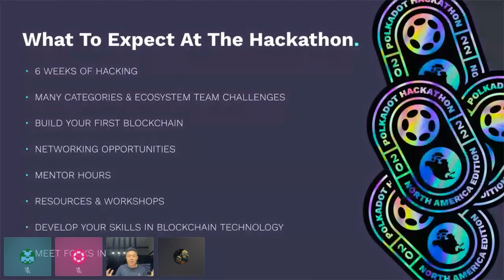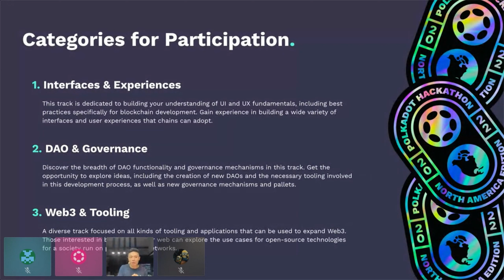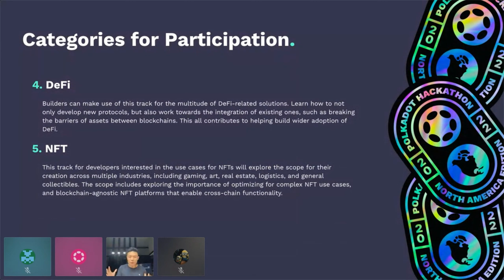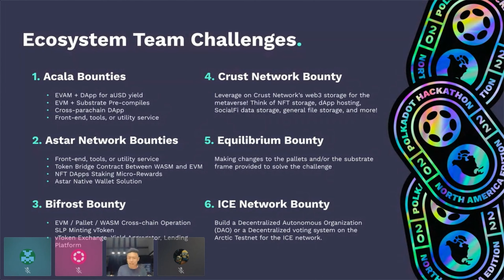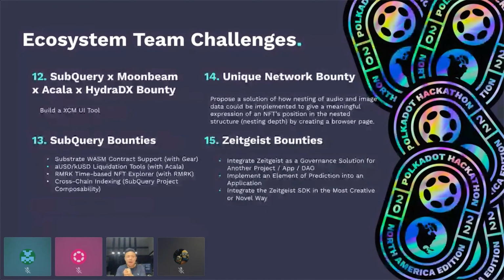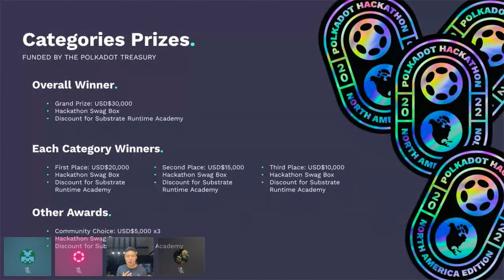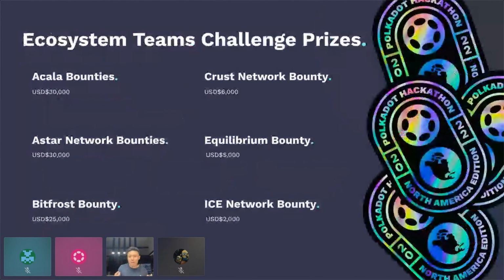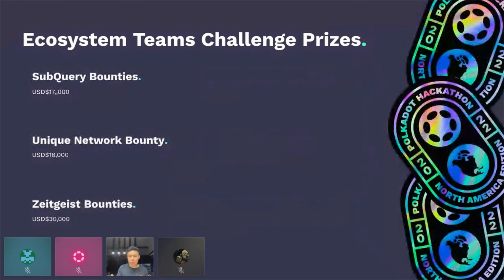What is Polkadot Hackathon: North America Edition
What is the Polkadot Hackathon: North America Edition?

The Polkadot Hackathon Global Series North America edition is the second in a series of hackathons that brings the cutting edge of blockchain to a global community. This event may be focused on North America, but is open to all. Whether you’re an experienced blockchain dev, want to learn more about building on Polkadot, or are new to the ecosystem, a range of activities and a more than US$270,000 prize pool are on offer for you.

Focusing on Substrate, Polkadot, and Kusama, this hackathon is open to both individuals and teams anywhere in the world. As well as blockchain building, participants can take advantage of mentoring hours and networking opportunities that can be invaluable for starting new projects or building teams.